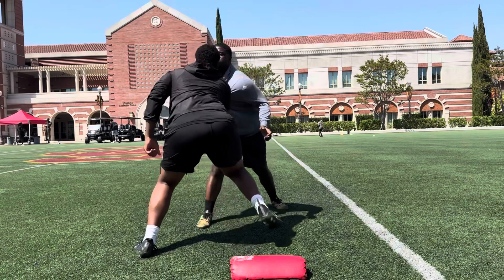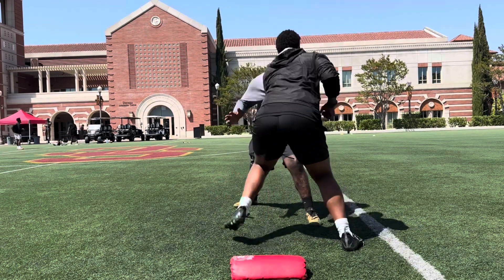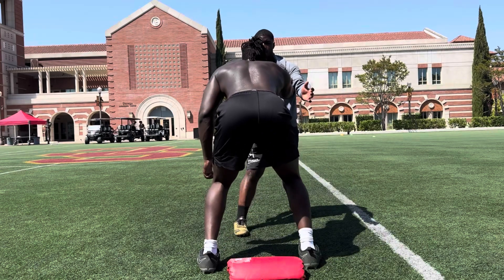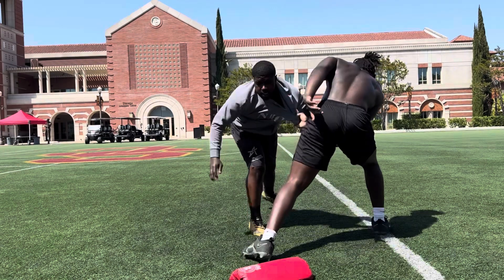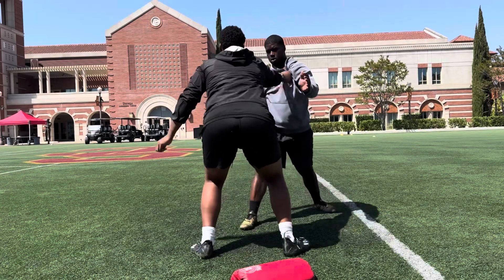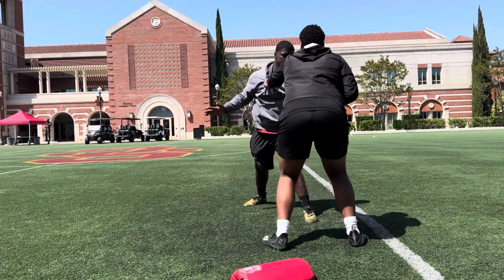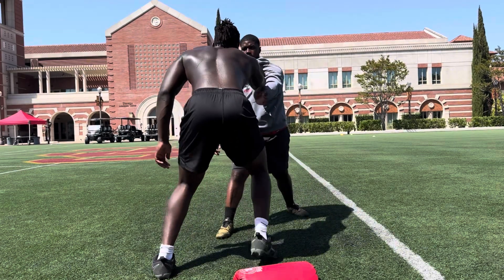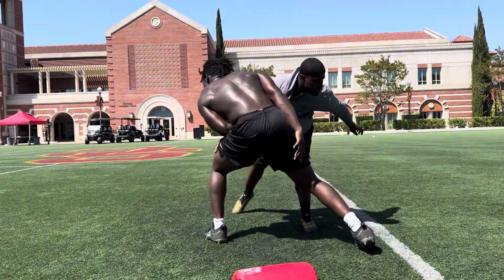USC Football Defensive Line Training Sessions 13 | Lincoln Riley | Eric Henderson | Coach Nikko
Coach Nikko has put together a development plan for the USC defensive line. Here is an inside view of the techniques and workouts he puts them through. The language, drills, or views do not represent USC Athletics/Football or any of their staff. All language, drills, views, etc represent Nikko Taylor Morris who is the Co Founder of Nico Trenches.